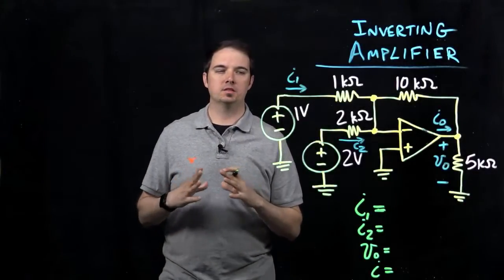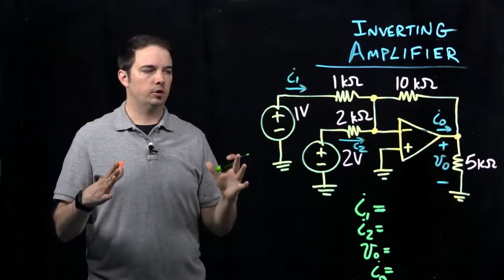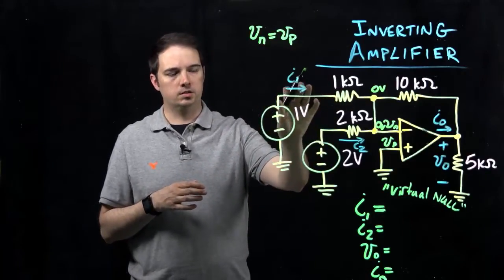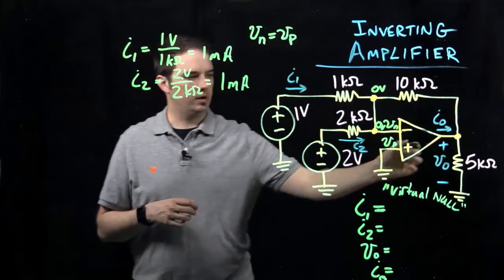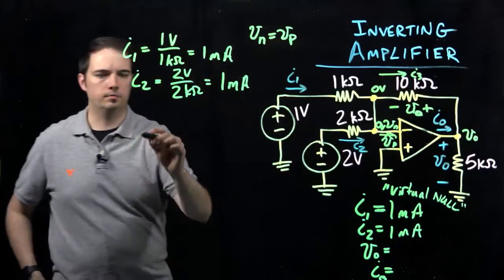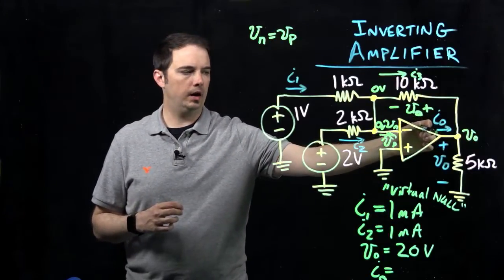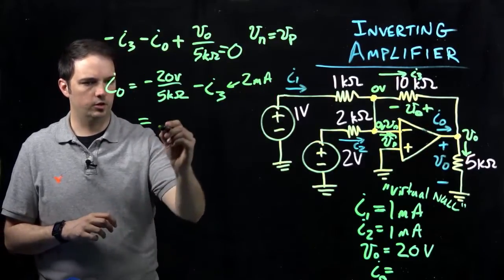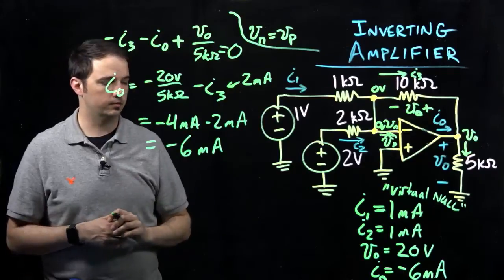Circuits I: Example with Summing (Inverted) Amplifier Circuit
This video works through an example problem where we calculate output of an op amp with respect to the input voltage source in the summing amplifier configuration, where the output is also inverted relative to the scaled sum of the inputs.